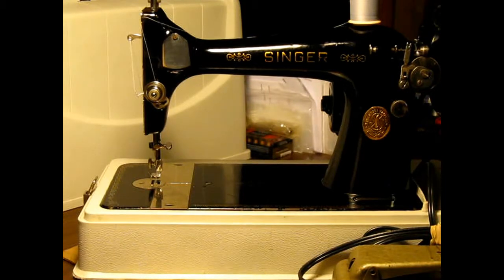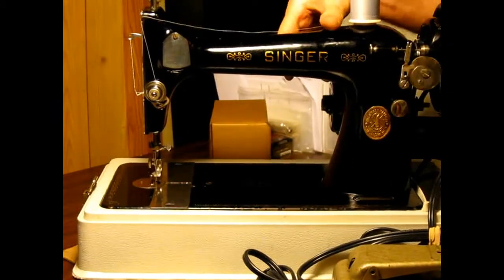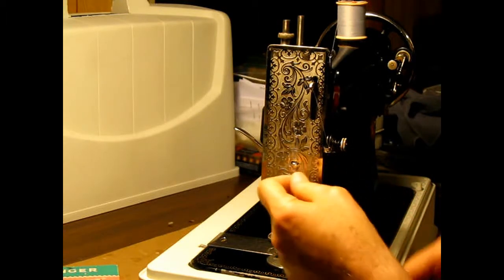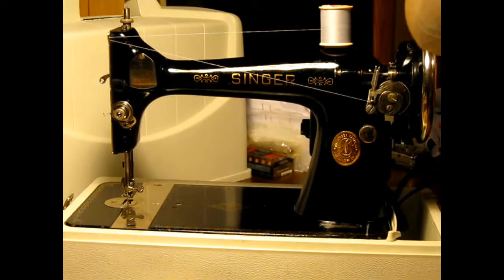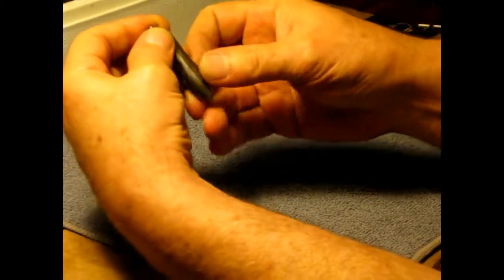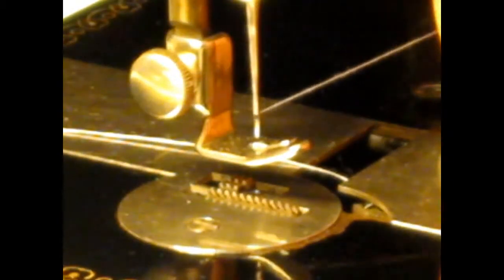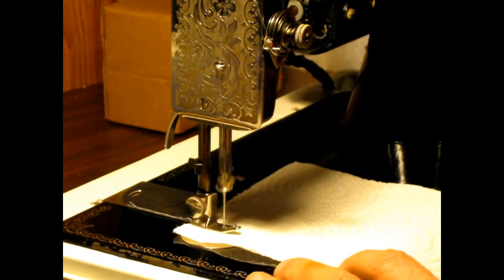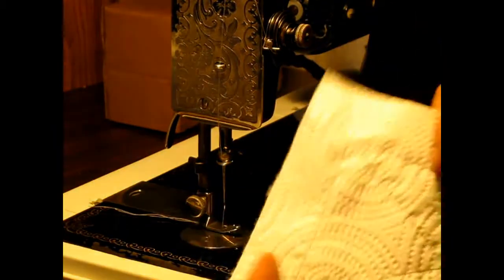The Model 127 Singer Sewing Machine an Old Workhorse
This particular machine is from 1937.
81 years old and still running like... well... a sewing machine.

127-3 or 127-13
Treadle – same as 127-1. Spoked wheel. Thread cutter, needle thread take up lever cover and shuttle ejector. Bed ornamentation #318.
This machine was fitted with a "B" motor so it could be a 127-13

In the case it is portable, for quilting on the go, but it is a rather heavy full sized machine with a deep (8 1/2 inches) bed, this is not a little 3/4 sized machine like a 99K or the 128, this is a full sized Workhorse of a machine.
It will sew leather and denim with ease, several layers.

It takes a common 15X1 Needle.

I could find no definitive proof on the #318 decal set with the little "hearts" around the border, they seem to be rather uncommon.